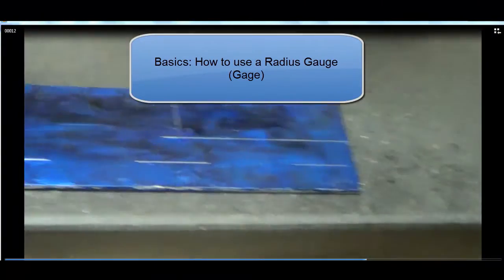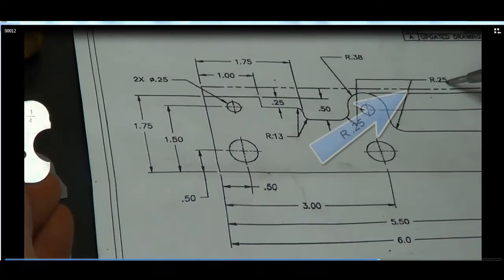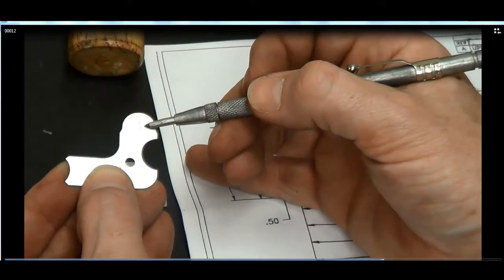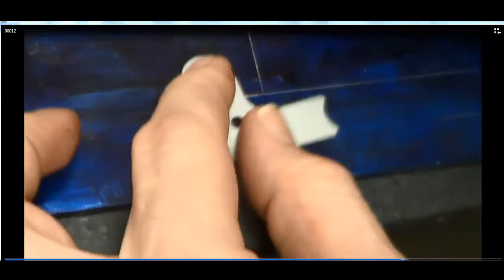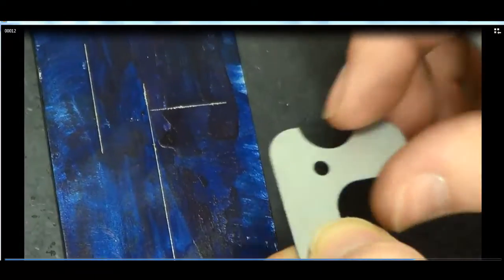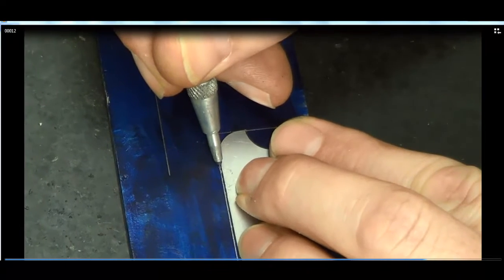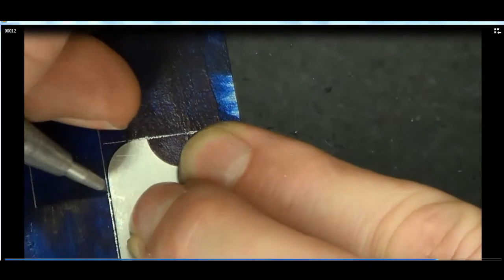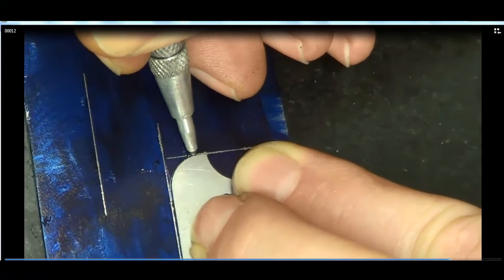Basics: Radius Gauge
Basic on how to use a radius gauge